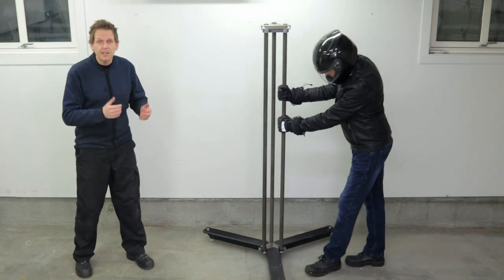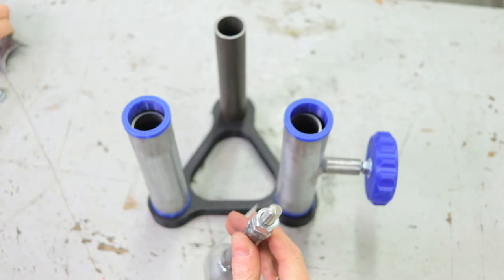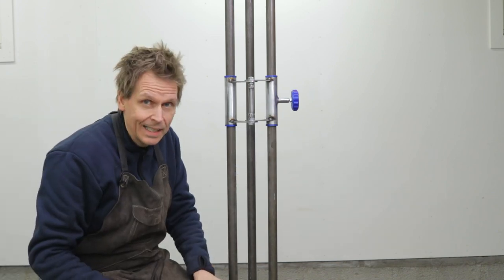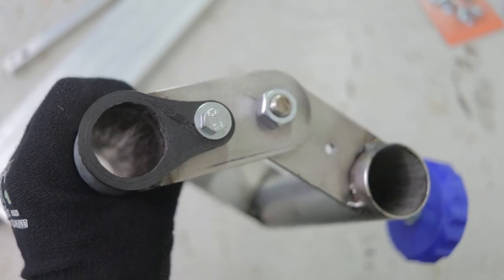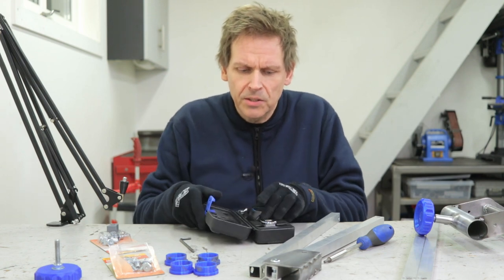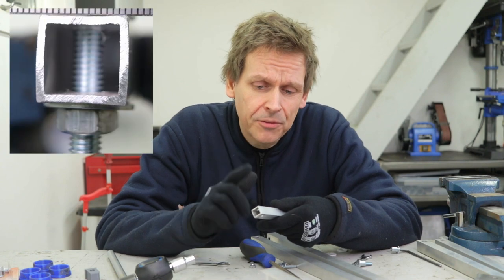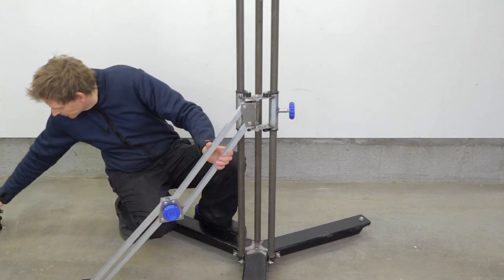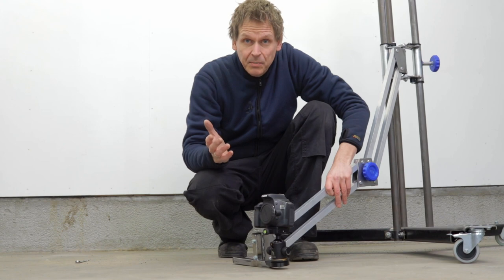Building a Camera Stand - E02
This is part two of my camera stand with articulating arm build series. In the previous video I bult the stand with a foot that has wheels to make it easy to move it around in my workshop

In this video I will make the glider for moving the arm up and down, and the articulating arm.

00:00 - The Project Explained
00:34 - The Glider
03:34 - Welding the Glider
04:28 - Testing the Glider
05:33 - Glider Final Steps
06:34 - The Articulating Arm
08:20 - Testing the Aluminum Pipe
11:22 - Alu Pipe Test Conclusion
12:02 - Building the Articulation Arm
13:13 - Testing Glider and Arm
16:50 - Remaining Tasks

"Paradox" by Quincas Moreira
"Wolf Mother" by Loopop
"Life is Good" by Magic In The Other